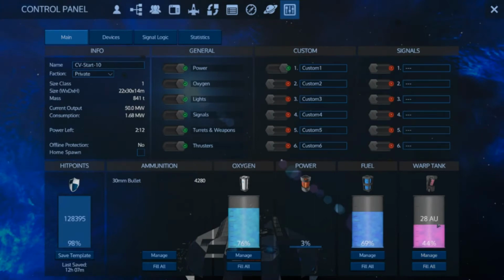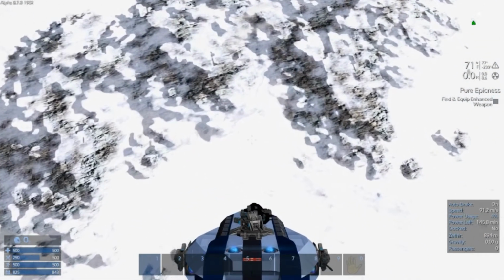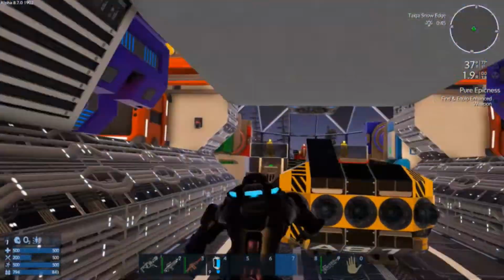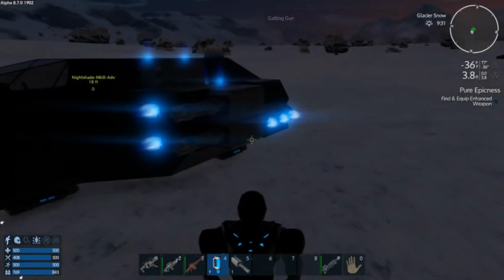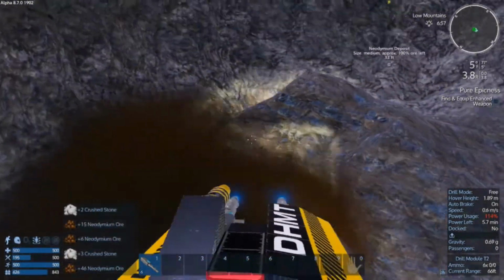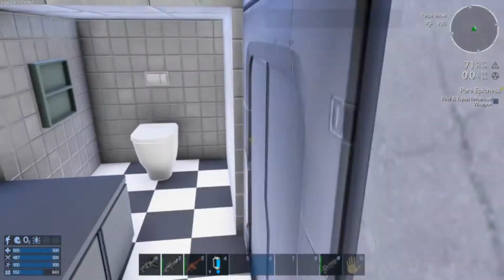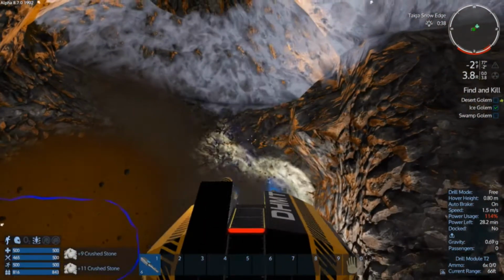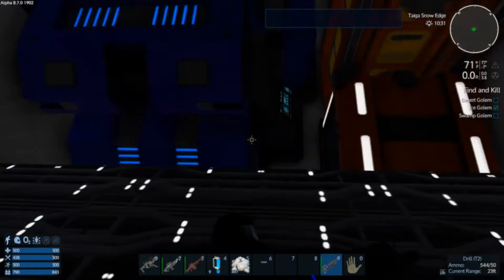Empyrion - 14 - Ice planet Zethir!